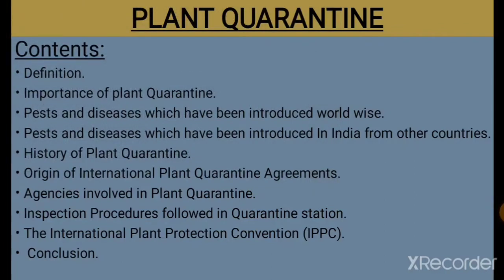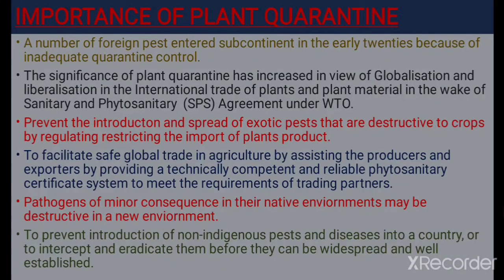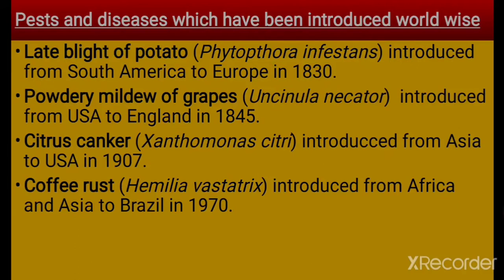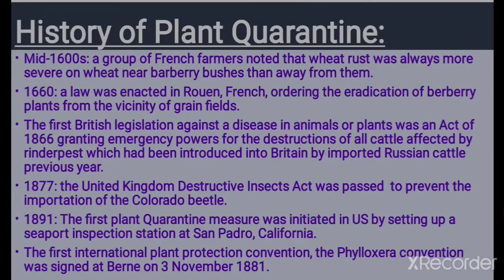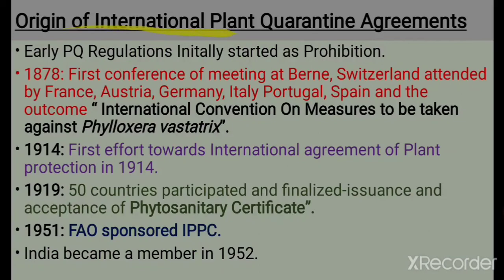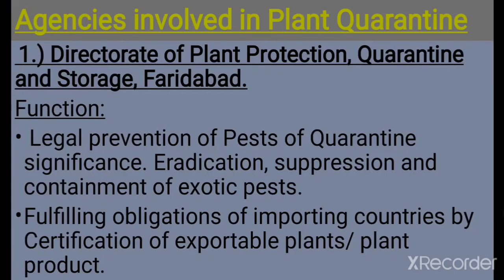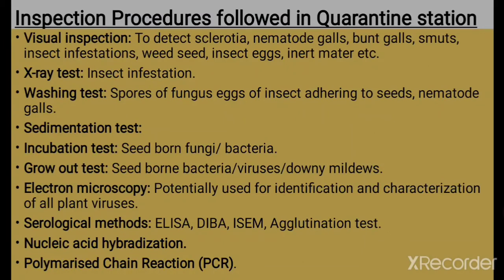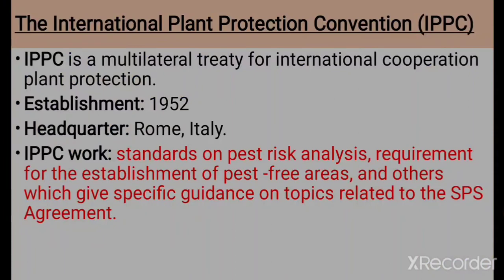PLANT QUARANTINE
we will discuss plant quarantine, definition, importance of plant quarantine, history of plant quarantine, Agencies involved in plant quarantine, Inspection procedure at quarantine station and conclusion.

PDF link to plant quarantine:

 (For pdf acess pay RS. 30 on Google pay or Phone pay 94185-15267)